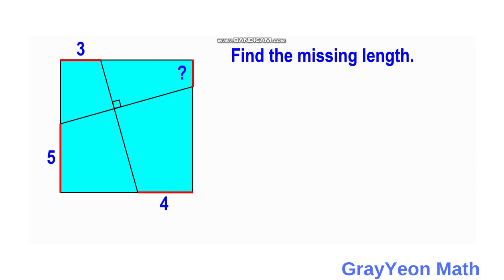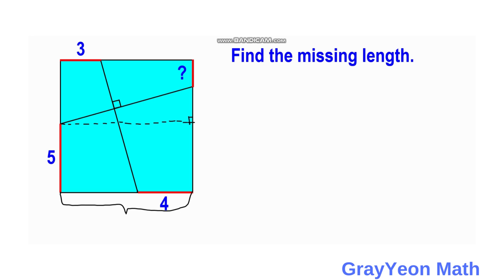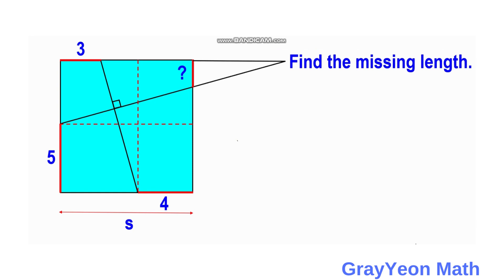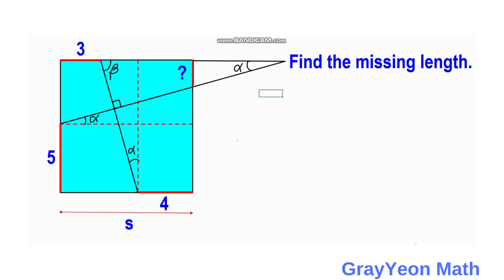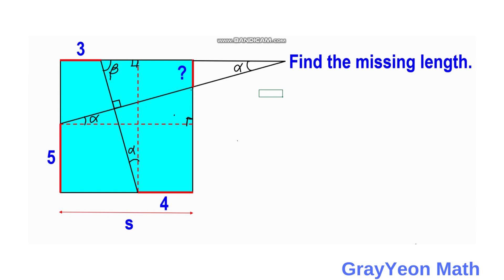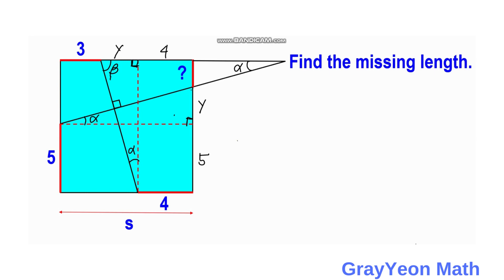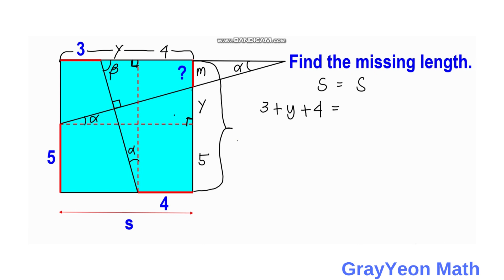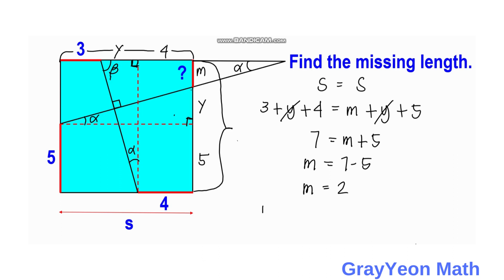Find the length of missing segment | Geometry Skills | Math Puzzles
Find the length of the missing segment.